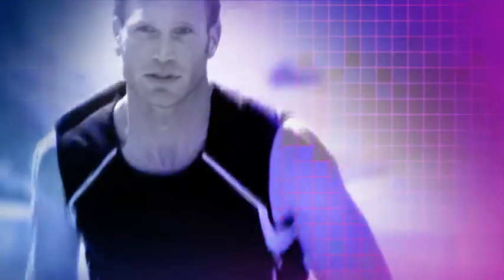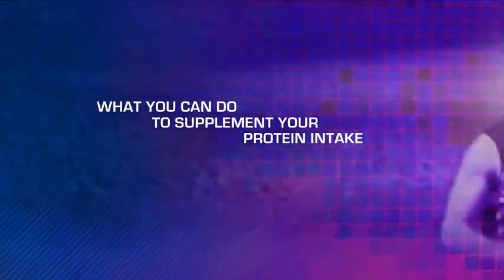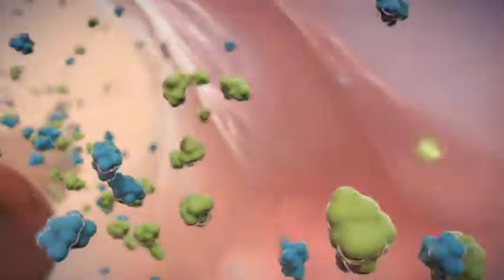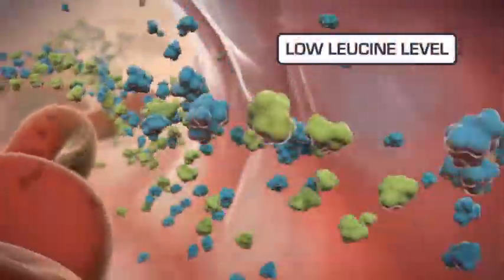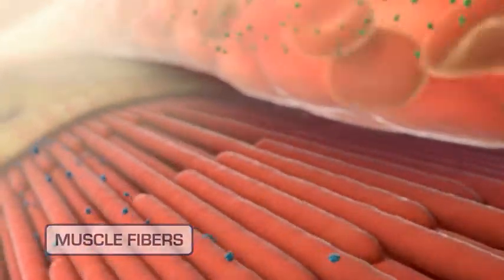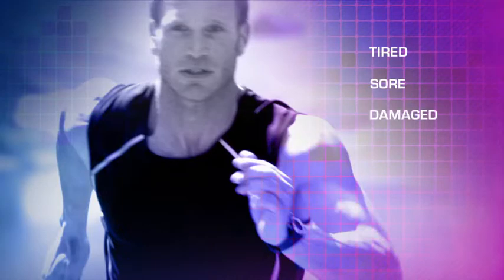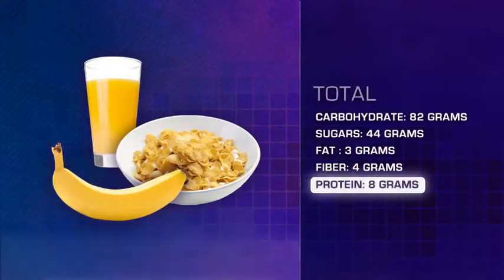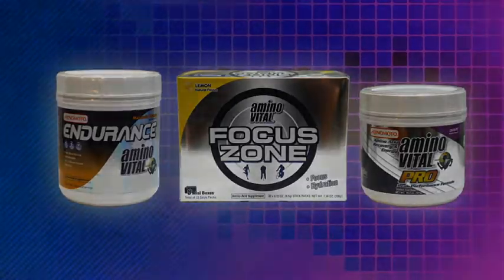Amino Vital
Custom Music and SFX Design